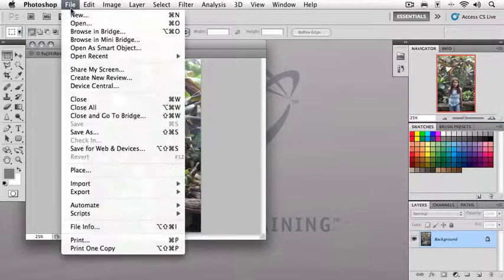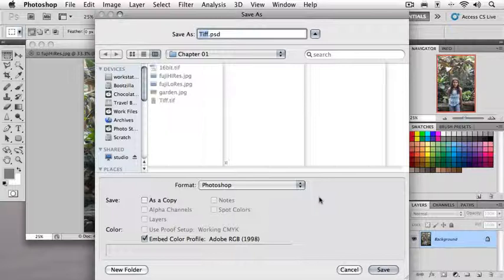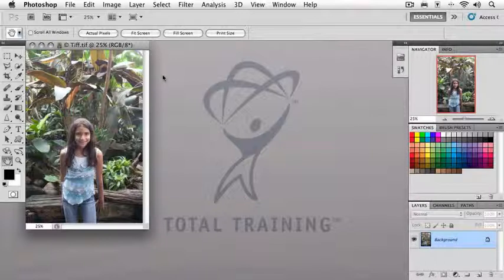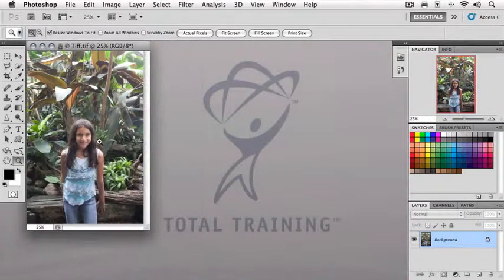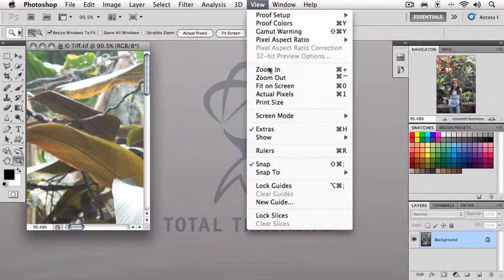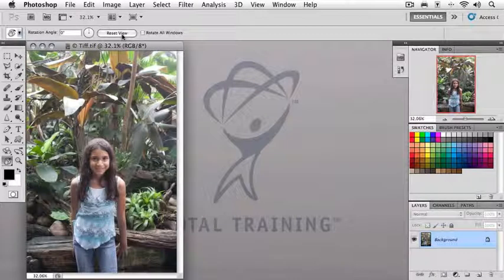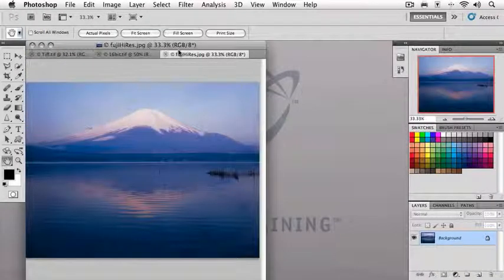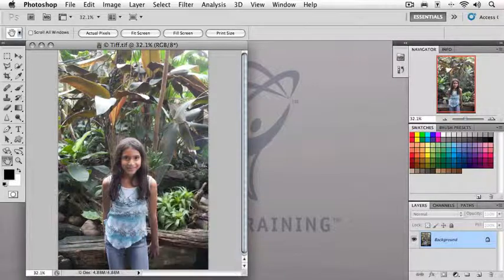[PTS CS5] Chapter 1: The Big Picture 3/3